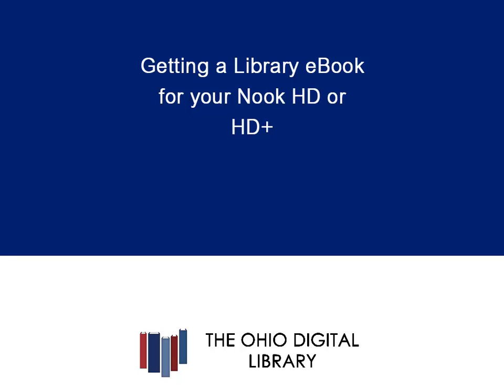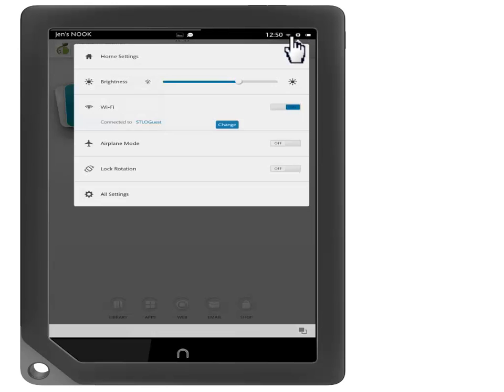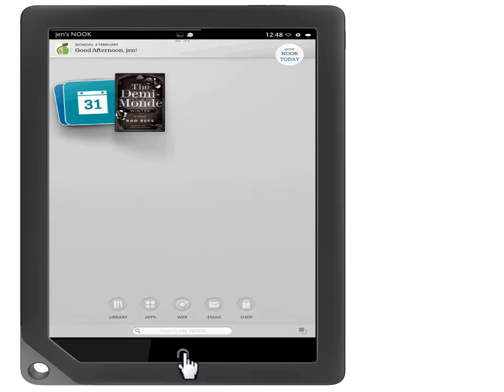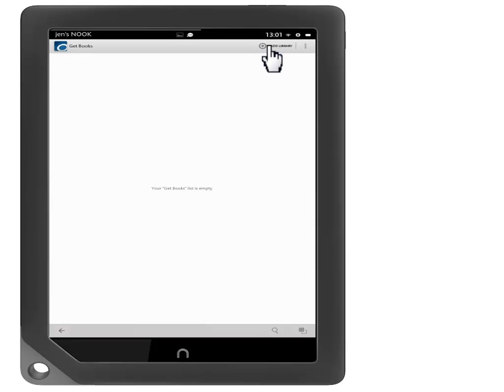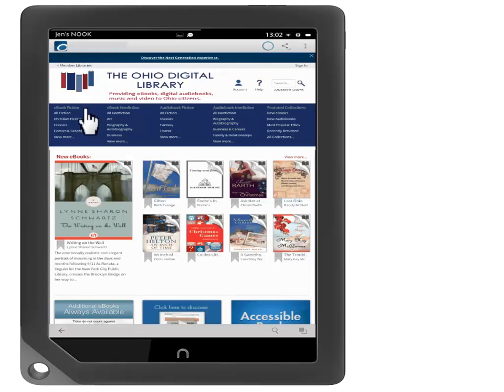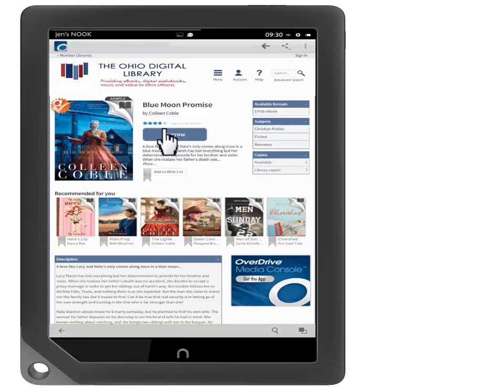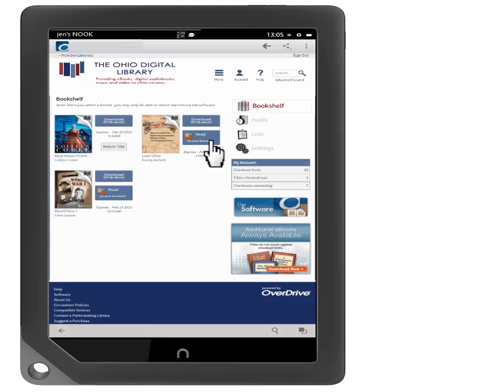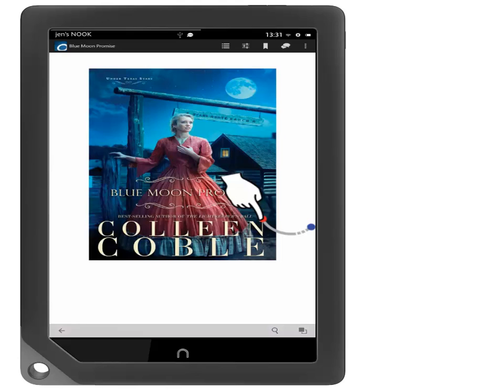Getting a Library eBook for Your Nook HD or HD+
In this tutorial, you will learn the necessary steps to get a library eBook on your Nook HD or HD+. You will need your Nook HD, a wireless connection to the internet, your library card, and the Overdrive Media Console App installed and registered to complete this.